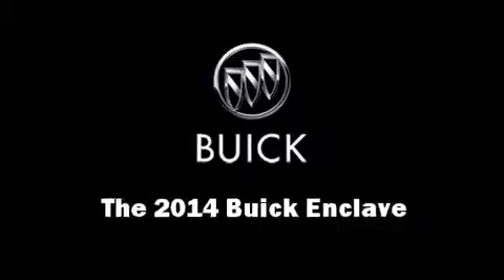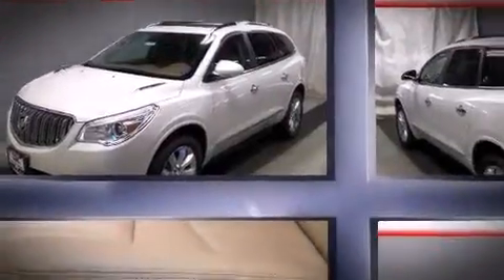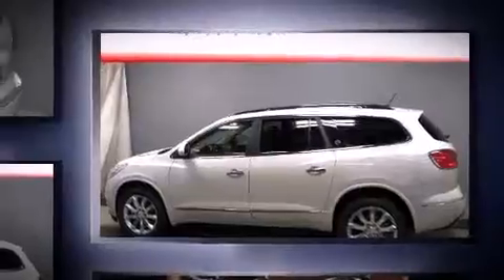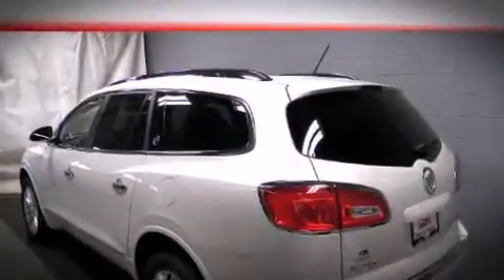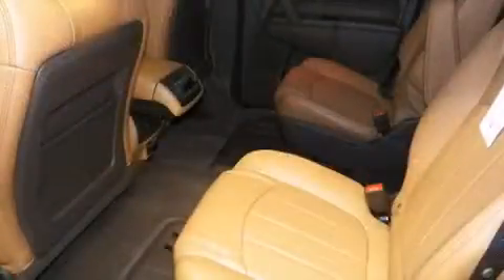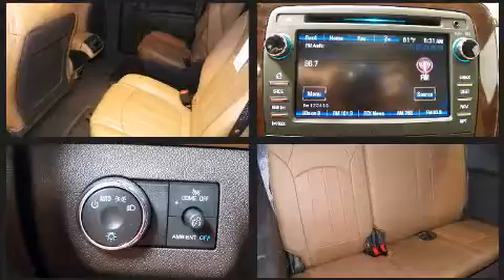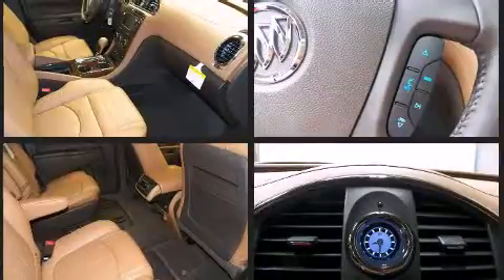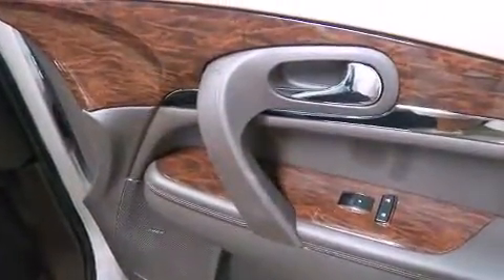2014 Buick Enclave Premium in Springfield, IL 62703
Step into the 2014 Buick Enclave. A 3.6 liter V-6 engine pairs with a sophisticated 6 speed automatic transmission, and for added security, dynamic Stability Control supplements the drivetrain. It includes leather upholstery, a tachometer, adjustable headrests in all seating positions, a built-in garage door transmitter, heated and ventilated seats, heated door mirrors, blind spot sensor, and seat memory. Back seat passengers will appreciate the rear audio controls, allowing them to make easy adjustments to the stereo system. With high intensity discharge headlights illuminating your path, you'll always appreciate maximum visibility. You and your passengers will enjoy the stereo system, which includes a CD player with MP3 capability, steering wheel mounted audio controls, and 10 speakers, providing excellent sound throughout the cabin. Side curtain airbags deploy in extreme circumstances, shielding you and your passengers from collision forces. Our knowledgeable sales staff is available to answer any questions that you might have. They'll work with you to find the right vehicle at a price you can afford. We are here to help you.